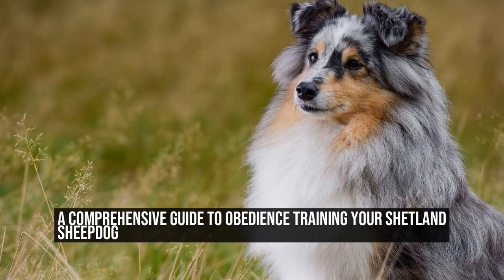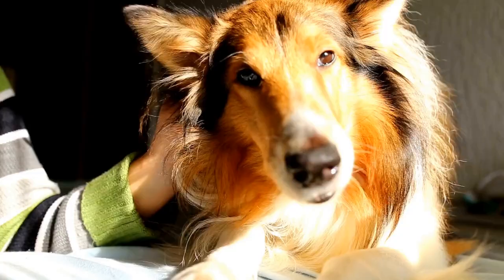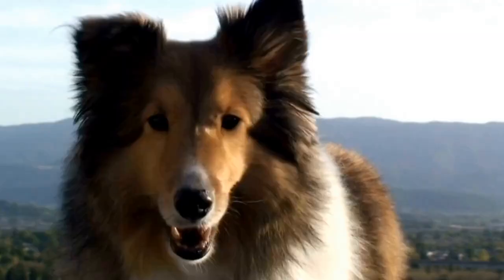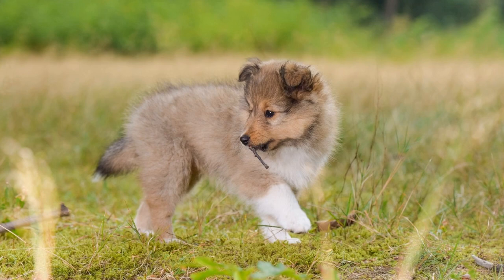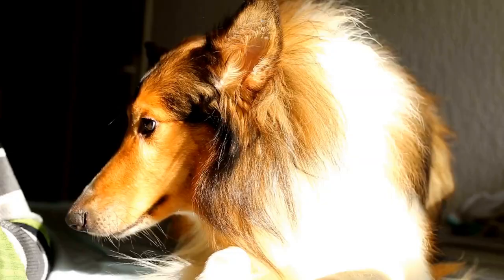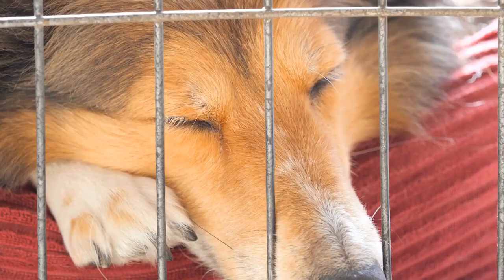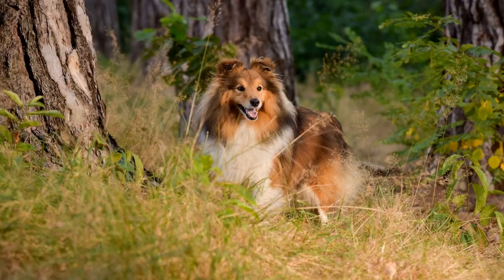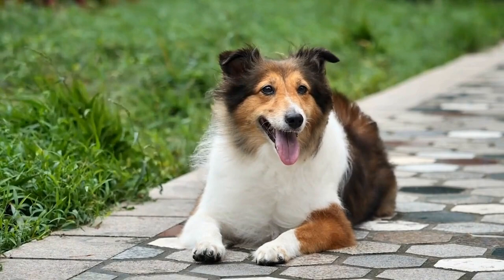A Comprehensive Guide to Obedience Training Your Shetland Sheepdog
Shetland Sheepdog Obedience Training: A Guide to a Well-Trained Companion

Introduction:

The Shetland Sheepdog, also known as the Sheltie, is a breed known for its intelligence, agility, and dedication to its owner  With origins in the Shetland Islands of Scotland, these beautiful and versatile dogs have become beloved companions worldwide  One crucial aspect of ensuring a harmonious relationship with your Sheltie is obedience training  This article will provide a comprehensive guide to Shetland Sheepdog obedience training, offering tips, techniques, and insights into creating a well-trained and obedient companion

Understanding the Sheltie:

Before diving into training techniques, it is essential to have a basic understanding of the Shetland Sheepdog's temperament and characteristics
00:00 A Comprehensive Guide to Obedience Training Your Shetland Sheepdog